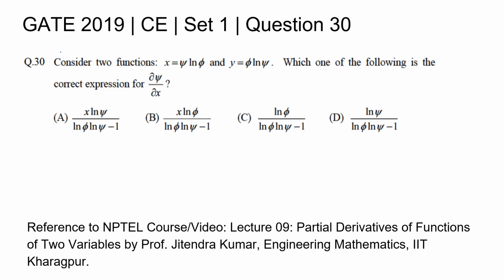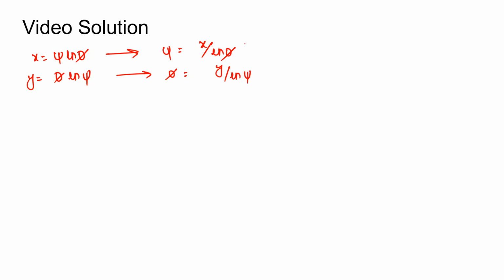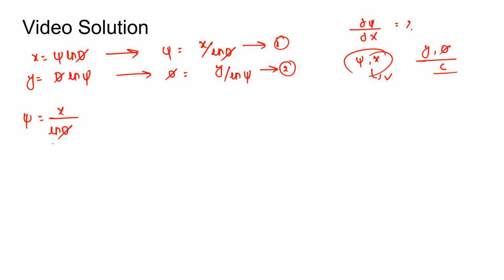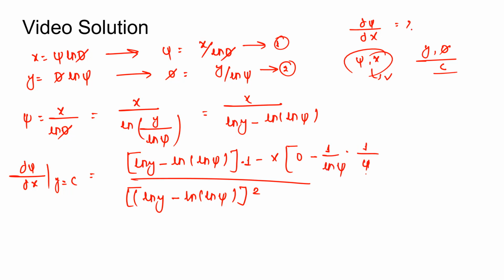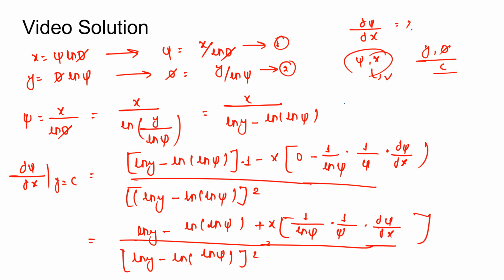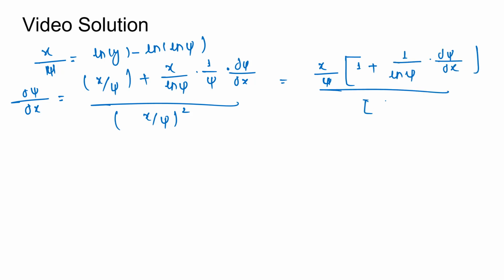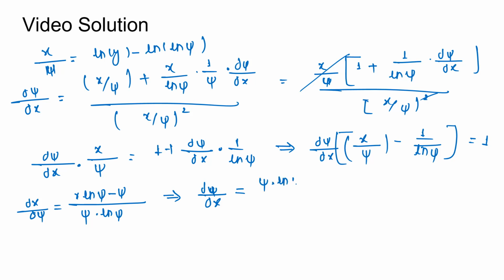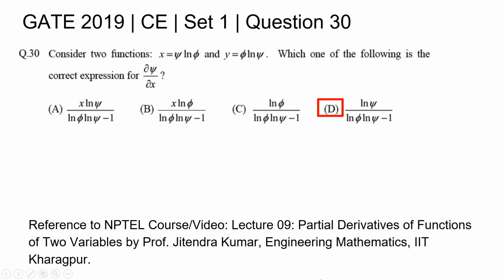Q30 CE 2019 S1